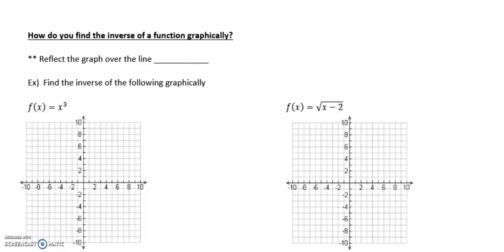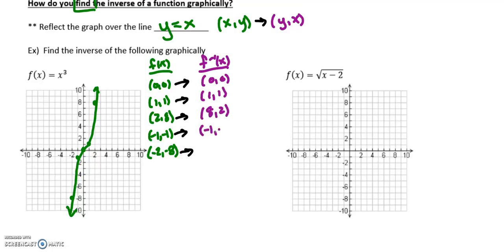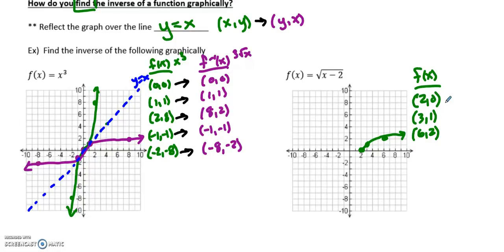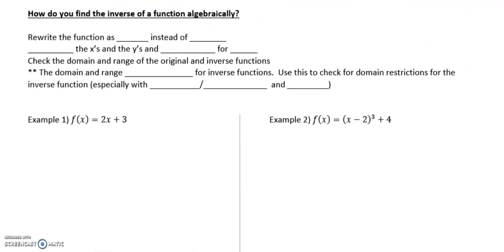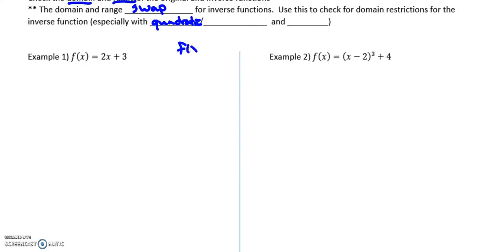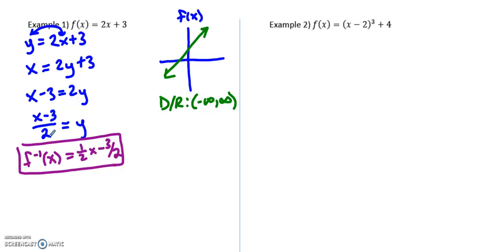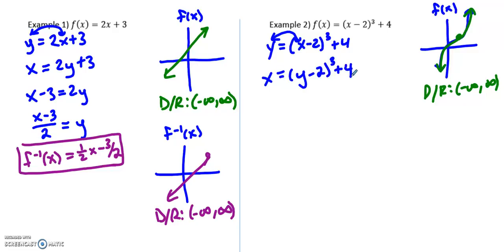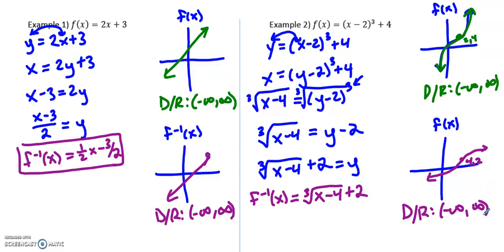08 Inverse Notes 2